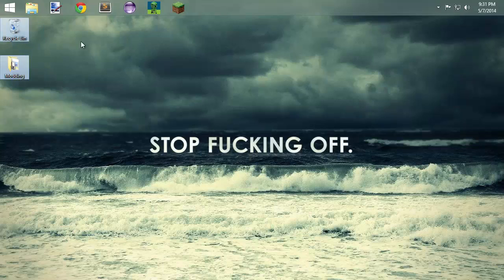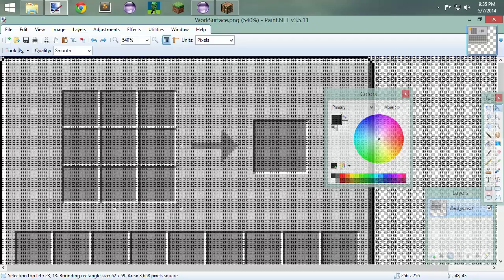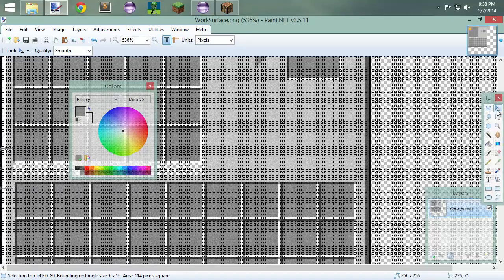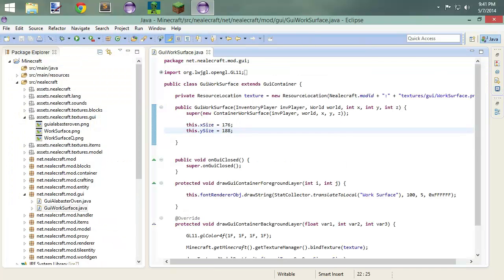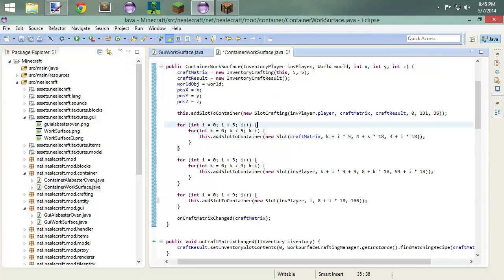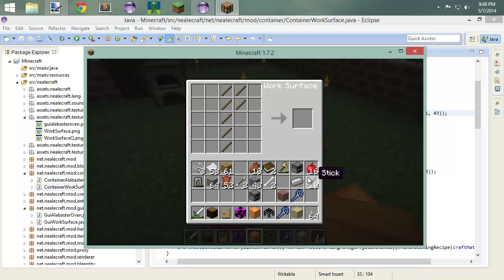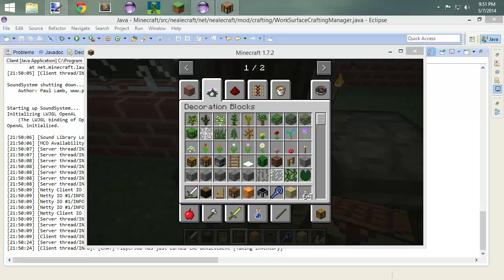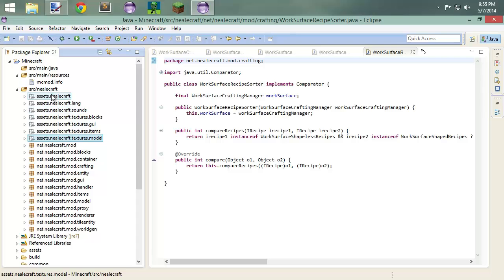Minecraft Modding Tutorials 1.7.2 #20.5 - Custom Crafting Table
Do the GUI and we're all finished up.